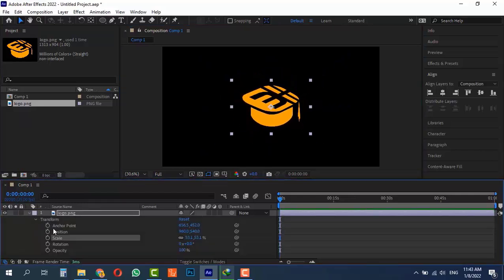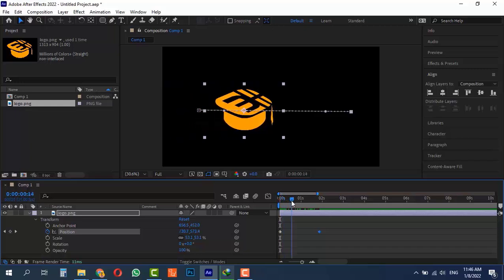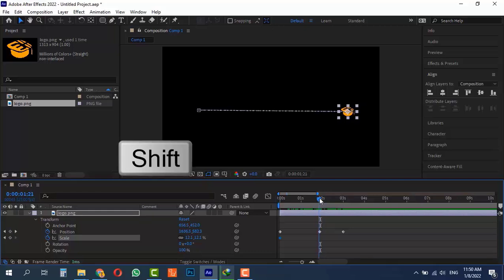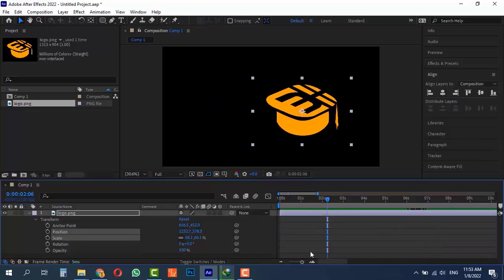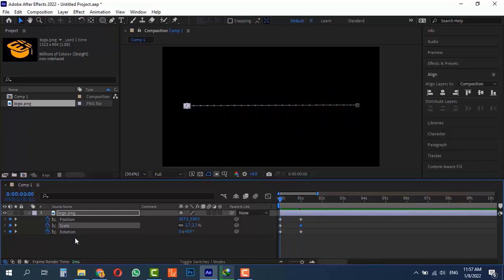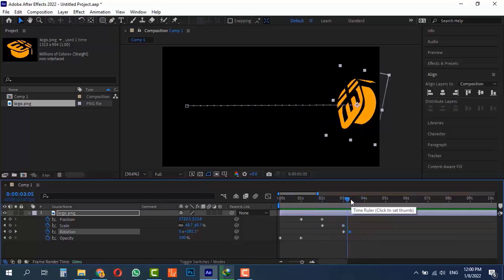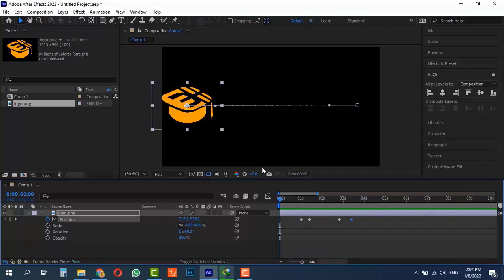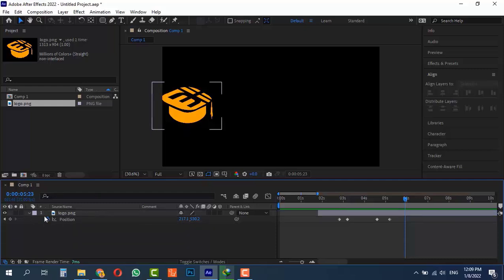What Is a Keyframe and How to Create Keyframes? | Lesson 26 | Complete Motion Graphics Course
Welcome to Lesson 26 of the Complete Motion Graphics Course in After Effects 🎓

In this video, we dive into the core concept of animation — Keyframes.

You’ll learn exactly what a keyframe is, how it works, and how to animate your layers step by step.

🔹 Topics covered in this lesson:

What is a Keyframe and why it’s essential
How to add Keyframes for Scale, Position, Opacity, and Rotation
Setting start and end points for smooth animations
Controlling movement through the Timeline
Basic tricks to make your animations look natural

After Effects
Keyframe
Keyframing in After Effects
Motion Graphics
Scale Animation
Position Animation
Opacity Animation
Rotation Animation
Timeline Keyframes
Create Animation
Smooth Animation
Beginner Animation
After Effects 2025
Hossein Instructor
Free After Effects Course
Easy Ease
Graph Editor
Layer Animation